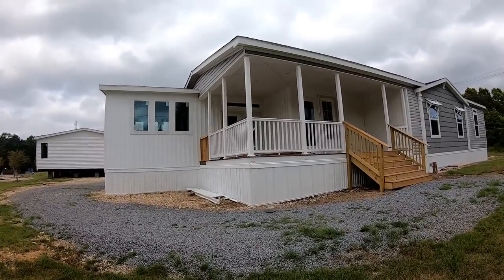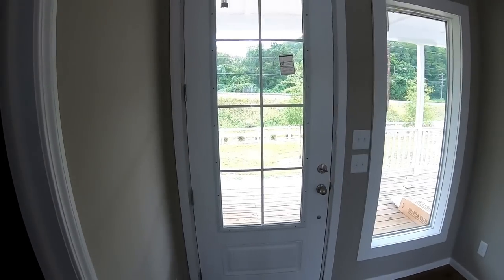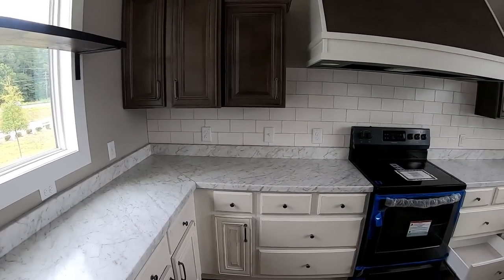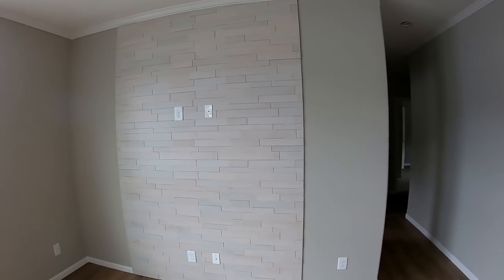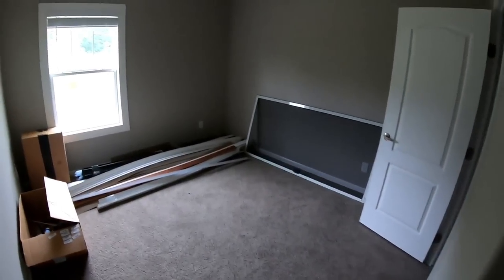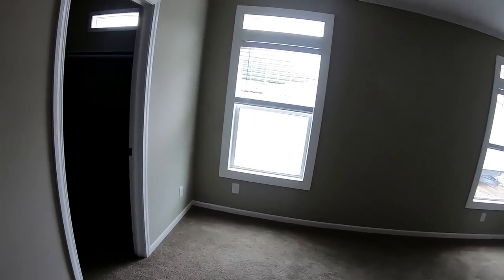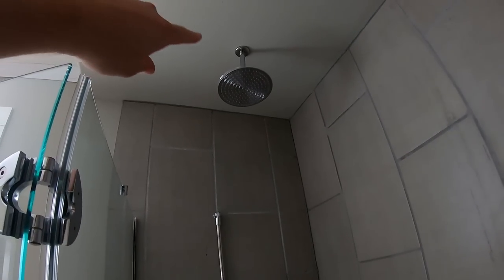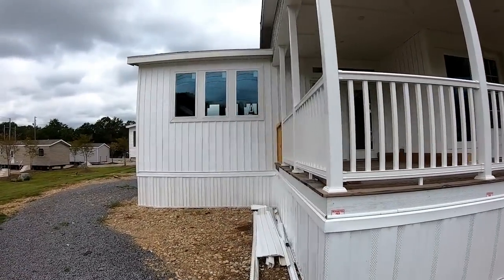The Wife is in LOVE with this MOBILE HOME!!! The Laney by Clayton Homes!!!!! (MASSIVE KITCHEN)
This video is a Mobile Home Tour of a PERFECT starter home.Today we visited CLAYTON HOMES location in Pelham, Alabama. We fell in love with this home right away! With the built in porch and open floor plan this home has it all!!

This new home has a lot of awesome features you don't want to miss! This is a 32x76 mobile home. The model for this home is the "The Laney" or model# 43EST32763BH19 This home has 3 bedrooms and 2.5 bathrooms and is 2432 sq ft. Let us know what you think about this home in the comment section below. I hope you enjoy this mobile home walk through as much as we did.

***All pricing shown was for that home at the time of filming. Prices are subject to change and will be different based on options ordered, current pricing at time of order, and individual items requested by the customer.***

If you want more information on these homes or need to talk to an expert:
Clayton Homes of Pelham
3260 Pelham Parkway
Pelham, AL 35124

For those new to the Home On Wheels YouTube channel, the tour guides here are Heath and Brandon. We are just regular people that enjoy taking home tours, and we like our homes that can be taken anywhere. We are often joined by our wives to get both a male and a female perspective. You are invited to tag along on this home finding adventure!

As you can quickly tell, we are not involved in the sales of any of these homes nor do we claim to be experts on the subject. Our goal is to give you an unbiased observation and tour through the eyes of a potential buyer.

Which friends/family members may be interested in this video? Anyone in the market for a manufactured home / mobile home / trailer homes, RV, tiny house, campers or even the custom van life homes. This is a perfect way to start a homestead on a low income or frugal budget! Whatever you do share this with anyone apartment shopping before the sign a lease! If this is you, consider hitting the bell icon to be notified when we release new videos.

We make a point to read every comment and do our best to respond. So drop us a comment or leave a suggestion on what you would like to see next or us do differently.